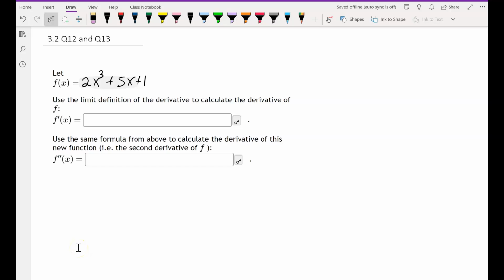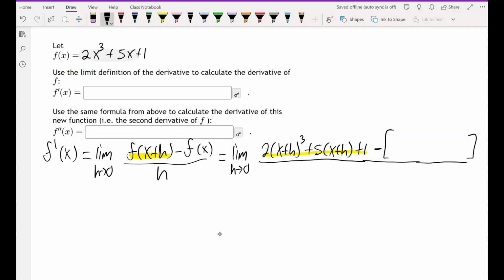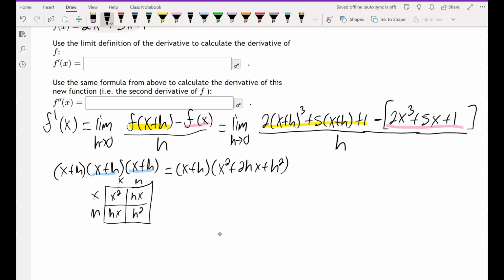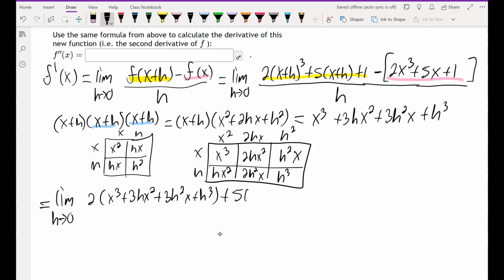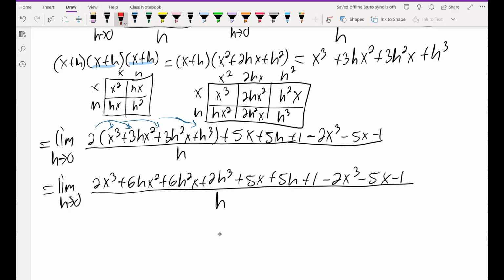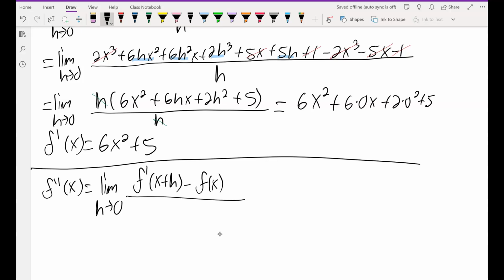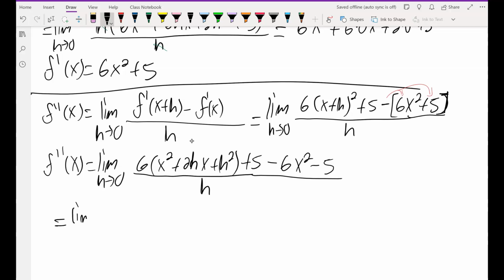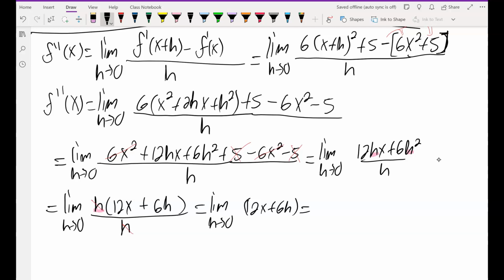Math 1 Lecture 3.2 Q12 and Q13